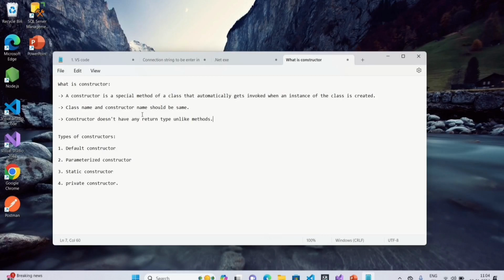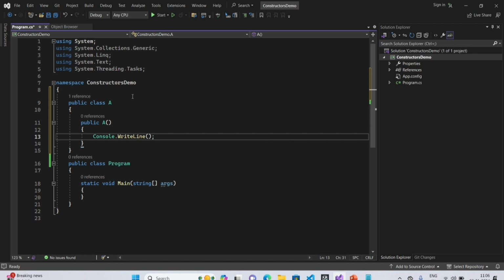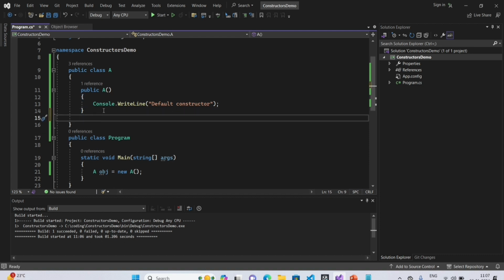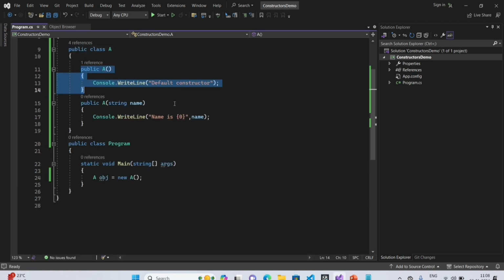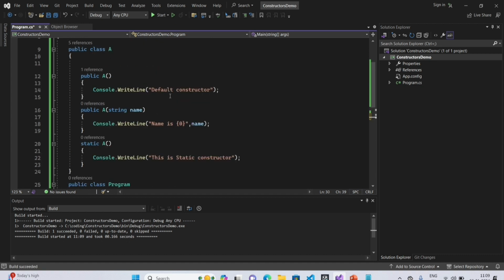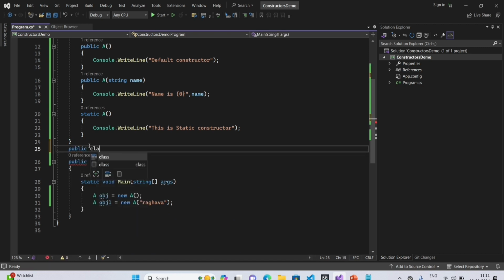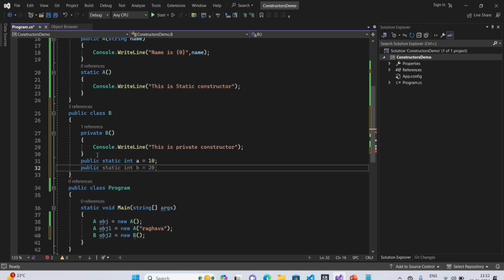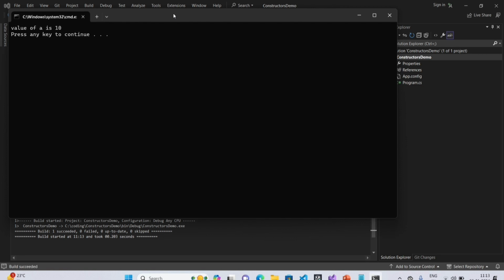Constructors in C# | Visual Studio | Dot Net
In this video I covered constructors in c#. In c# constructors are classified as default, parameterized, private and static constructors.